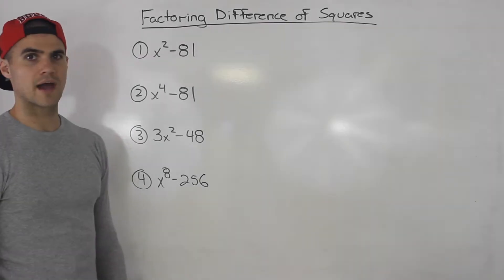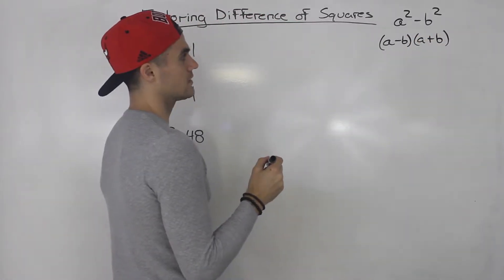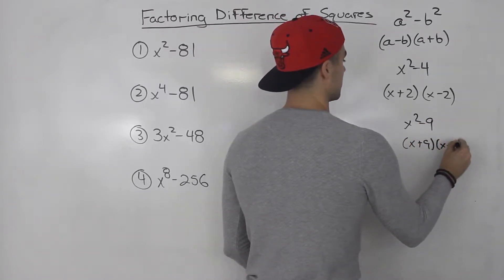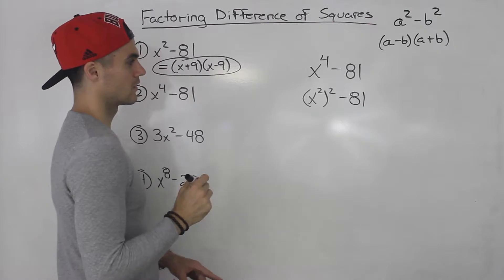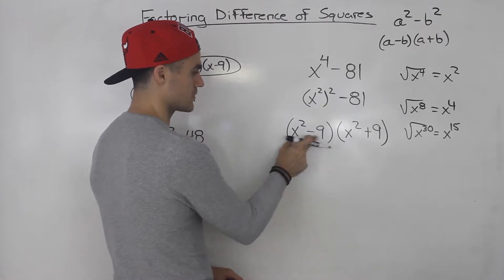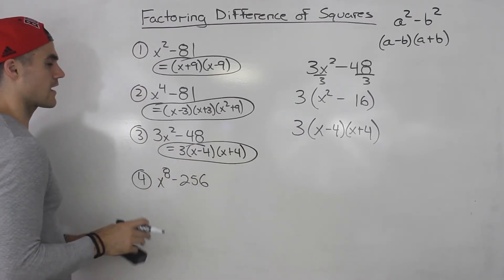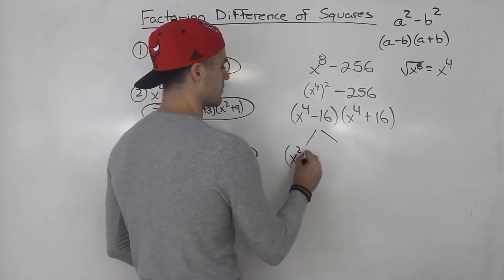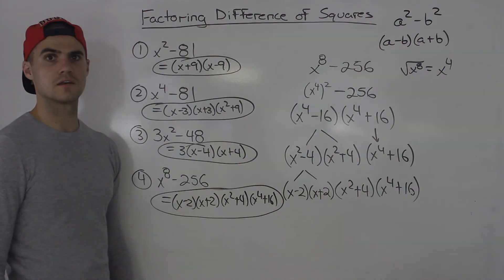MCR3U - Factoring by Difference of Squares - Grade 11 Functions